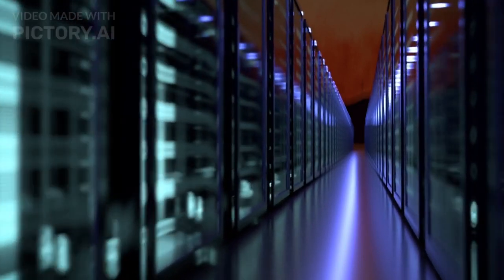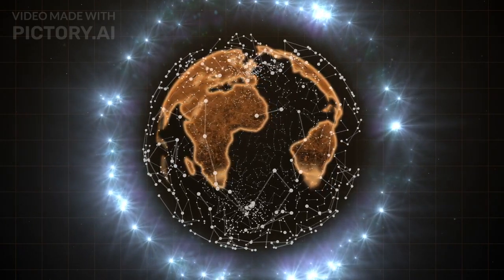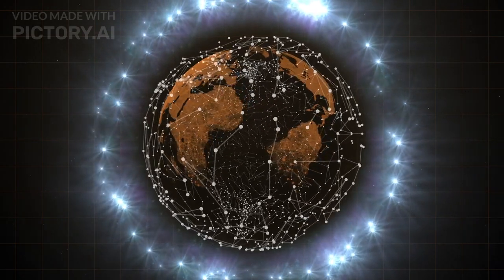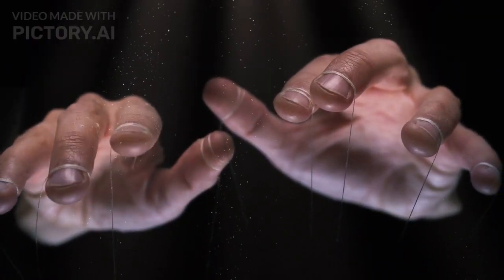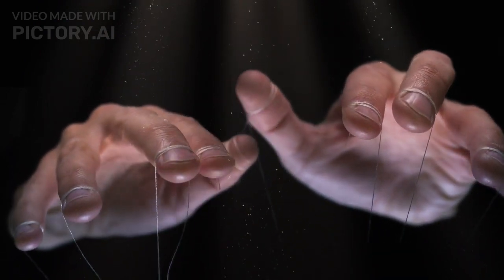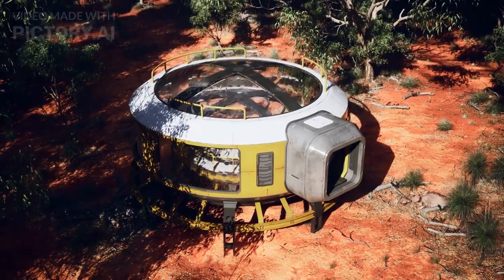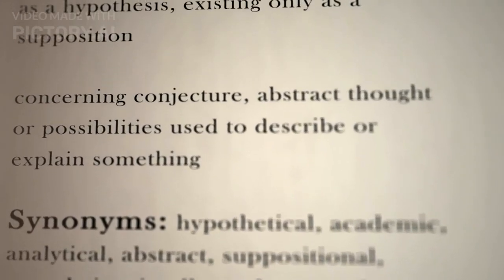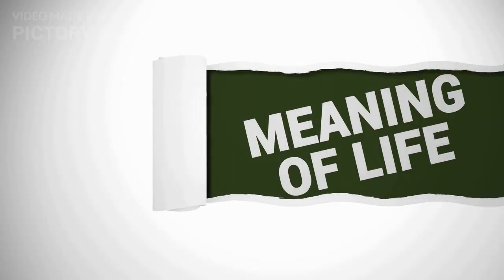Digital Universe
Describe in short the theory of digital universe of Max Tegmark an time parameter as argument in meaning of human limits and sense.
The Theory of the Digital Universe, proposed by physicist Max Tegmark, suggests that the fundamental nature of our reality is inherently mathematical and digital. According to this theory, the universe can be described and understood through mathematical structures, similar to how a computer processes information in a binary code of 0s and 1s. Tegmark's theory posits that everything in the universe, including physical phenomena and consciousness, can be reduced to mathematical relationships, making the universe, in essence, a giant mathematical structure. This concept challenges the conventional view of the universe as continuous and analog, suggesting that it may be more analogous to a vast digital simulation.
Tegmark's Theory of the Digital Universe implies that the fundamental nature of reality is based on mathematical structures and can be described as a set of Hamiltonian subsets. In this view, the concept of physical space with distinct dimensions may be an emergent property of these mathematical relationships. Instead of a continuous and analog space with specific dimensions, the universe can be thought of as an infinite string of values, potentially resembling a one-dimensional structure or a fundamental mathematical "code" where physical properties emerge from these mathematical relationships. This challenges our conventional understanding of physical space and dimensions, suggesting that they may be more like manifestations of the underlying mathematical structure.
In Tegmark's Theory of the Digital Universe, the idea is that our perception of reality and the passage of time are emergent properties of the underlying mathematical structure. Time, in this view, could be seen as a parameter within this mathematical sequence of data. Our experience of the universe, including the passage of time and the emergence of complex systems like us, is a result of the interactions and computations within this mathematical framework.
This perspective challenges the intuitive notion of time as an absolute and independent dimension, suggesting that it is a product of the underlying mathematical relationships. It's important to note that this is a theoretical framework and a matter of ongoing scientific debate, and not all physicists and philosophers of science agree with this view.
so according to this anderstand there is probability of existence of kind inteligent life but wich can fil or act with time in more active maner and probably control it for example instead of controlling space move like we do?
According to Tegmark's Theory of the Digital Universe, it's conceivable that intelligent life could exist in a way that allows them to have a different relationship with time, as well as space, compared to us. If the fundamental nature of reality is based on mathematical structures and time is a parameter within this framework, it's possible to imagine entities that might have a deeper understanding of, or even the ability to manipulate, the underlying mathematical relationships governing time and space.
The idea of achieving greater control over time or evolving into different forms of life with enhanced physical or cognitive abilities is a popular theme in science fiction and speculative discussions. However, it's important to distinguish between theoretical possibilities and practical realities.
In the realm of science and our current understanding of physics, the idea of humans gaining control over time in a way depicted in science fiction remains highly speculative and, for now, purely imaginative. It's unclear whether such capabilities are even possible given our current understanding of the laws of physics.
Probably completely new form of life or even concept where our current moral or ethic principes is not actual?
The idea of evolving into completely new forms of life or adopting entirely new concepts of existence where our current moral and ethical principles may not be applicable is a topic explored in science fiction and philosophical discussions. It's important to recognize that such scenarios are largely speculative and hypothetical.
If humans were to undergo radical transformations or evolve into different life forms, it's possible that the ethical and moral frameworks that guide our current behavior might indeed change. New forms of life or modes of existence could have entirely different sets of values, goals, and ethical systems that align with their unique circumstances and nature.